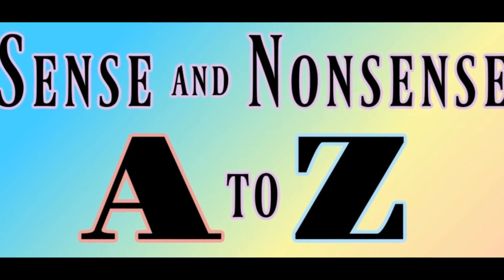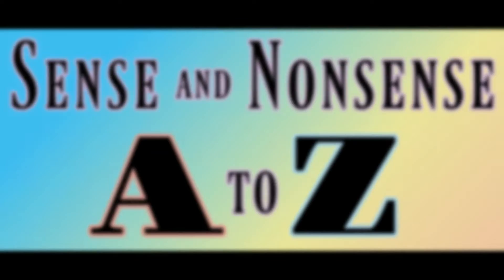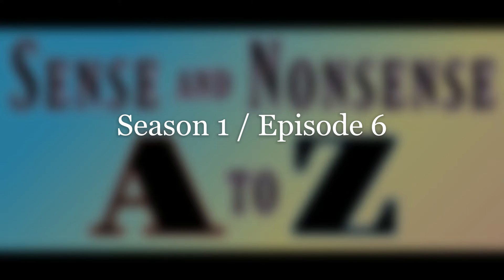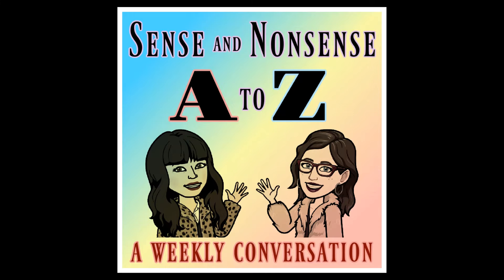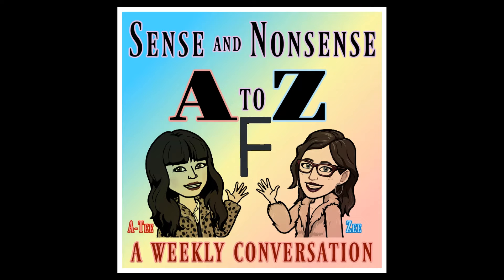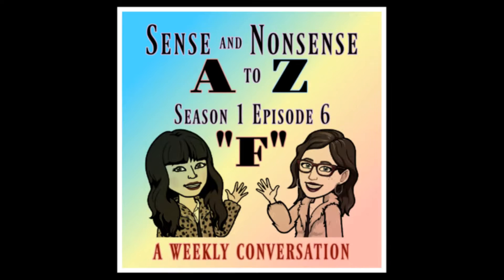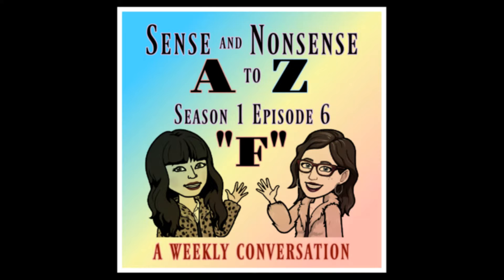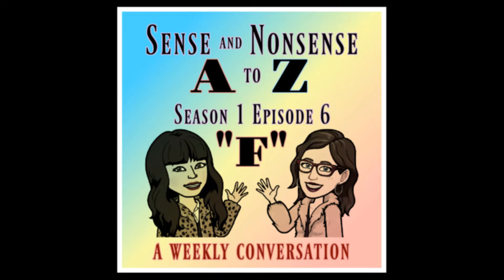Sense And Nonsense A to Z - Podcast - Letter "F" - 3/8/22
Sense And Nonsense A to Z podcast - Season 1 / Episode 6.
Sixth episode featuring topics of the letter "F". From Friends to Foo Fighters. We make sense and nonsense of it all.